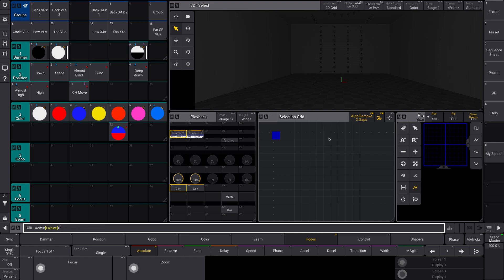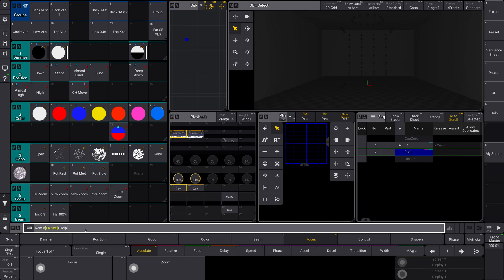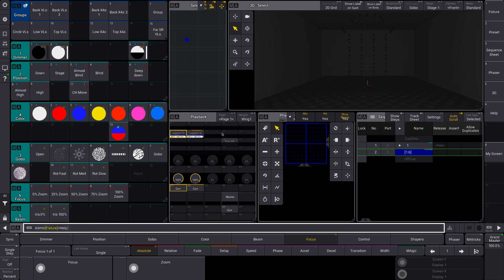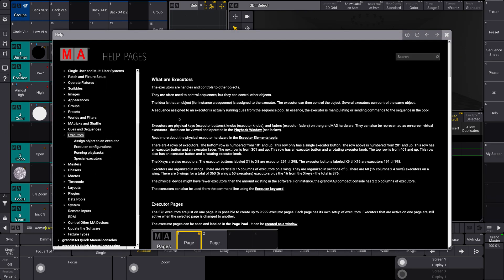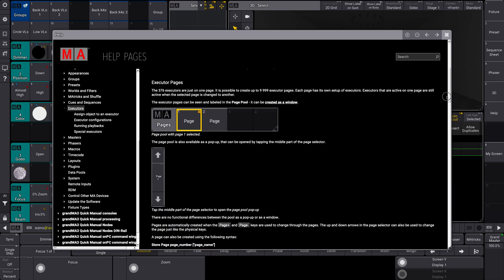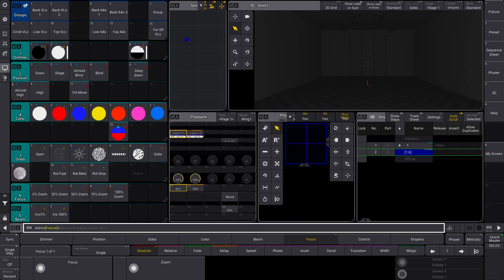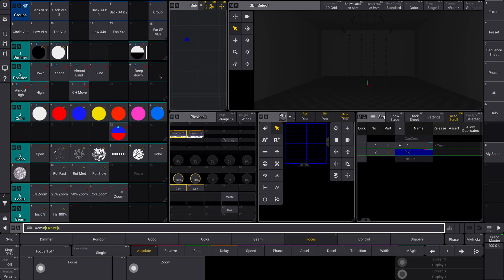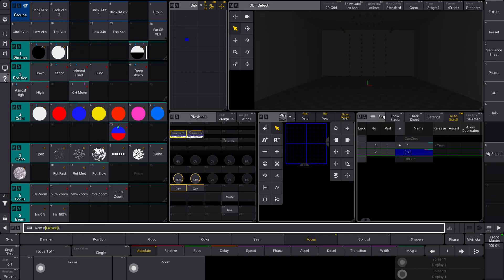Monday MA3: How to Use HELP - Quickly Learn to Use MA3!!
Today, we're going to take a quick look at how to use HELP to get information quickly about how to use MA3!